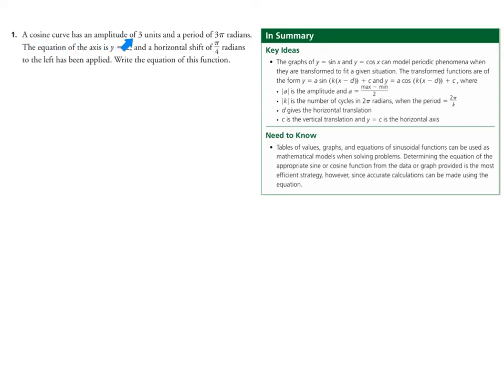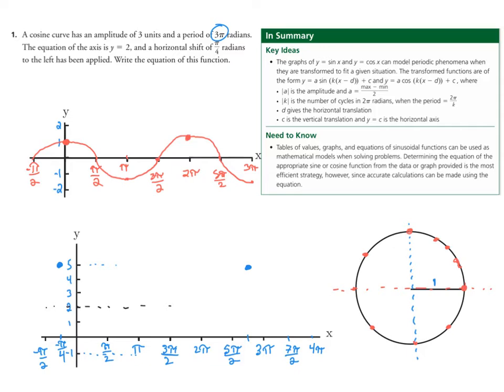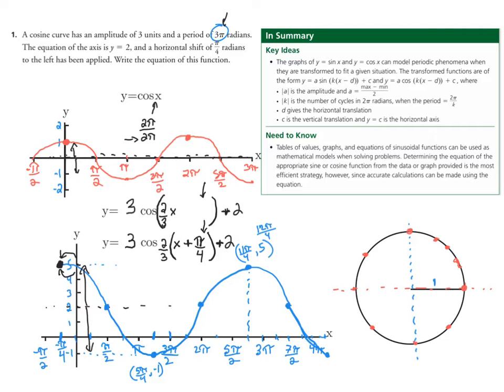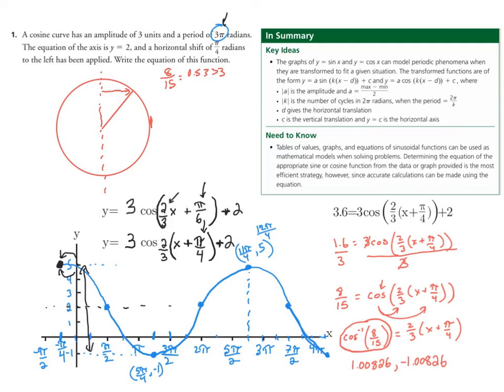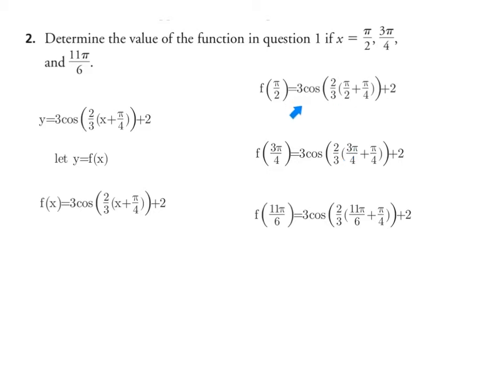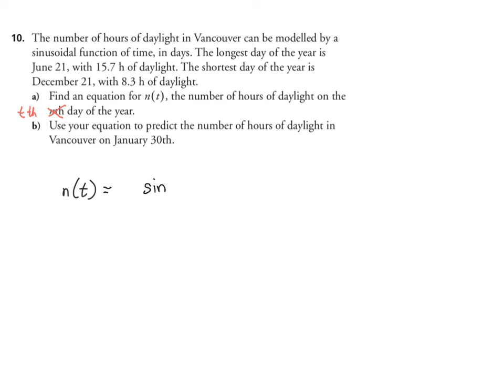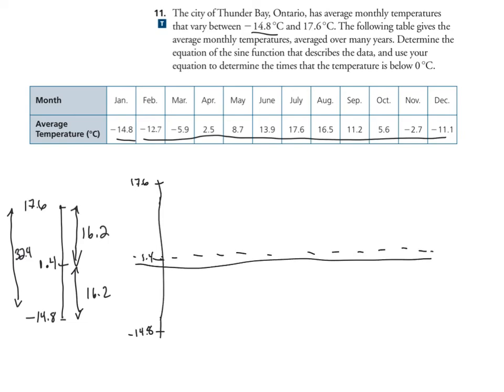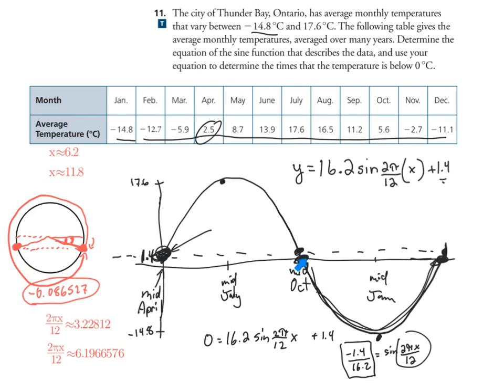MHF p.360 #1-3,5,10,11